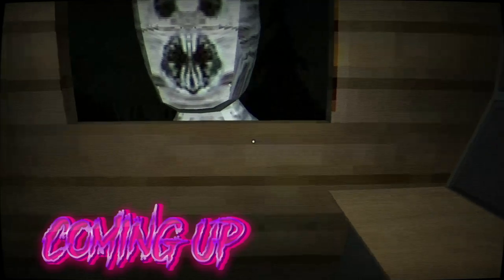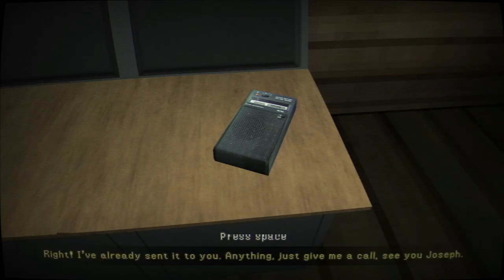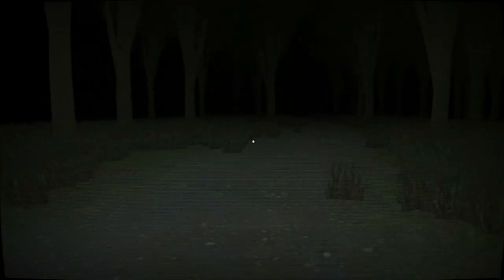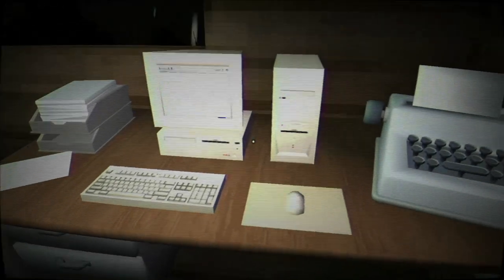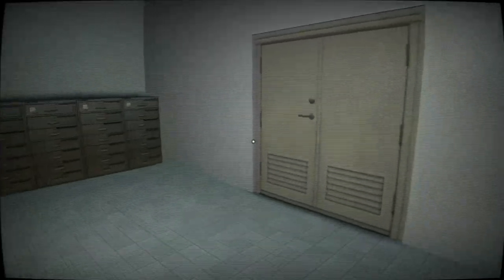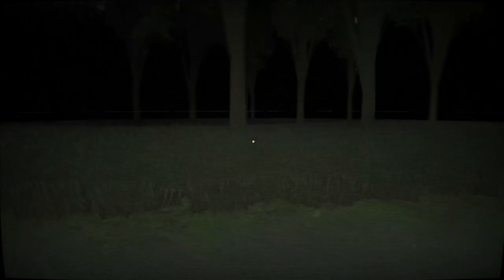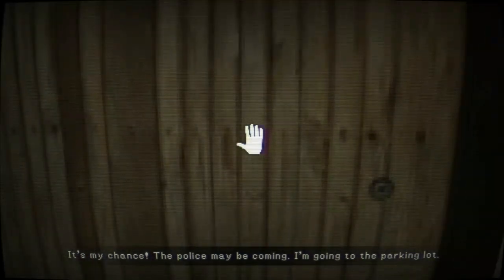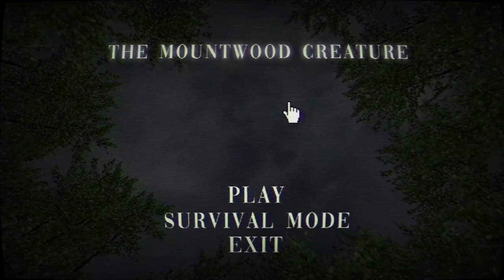I was in the woods and something is there with me - The mountwood creature Full Indie Horror game